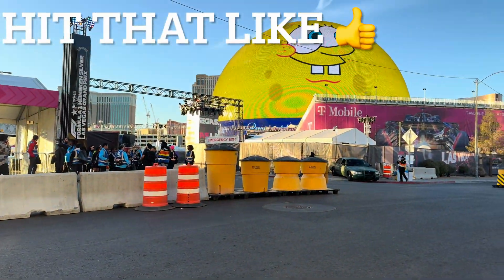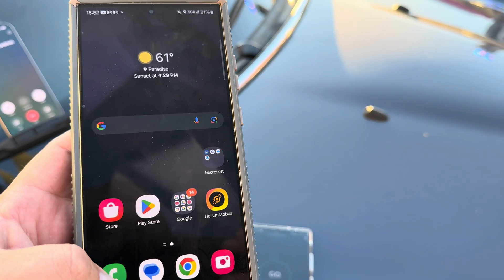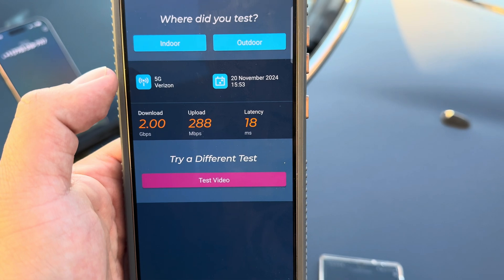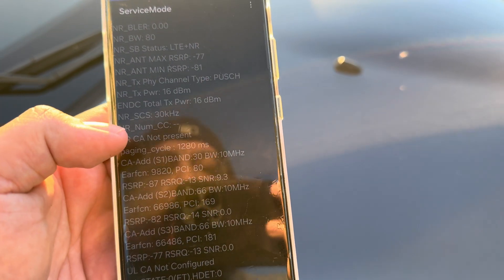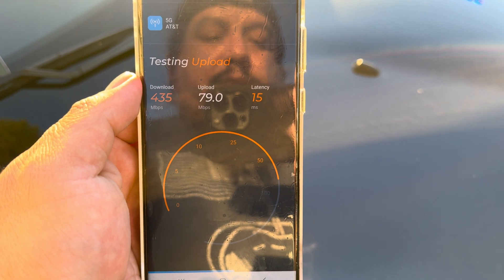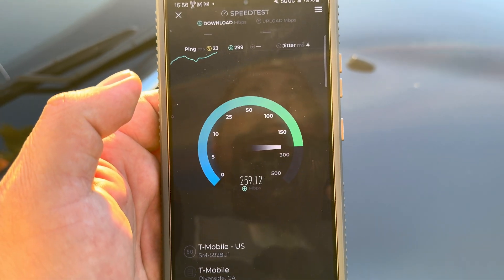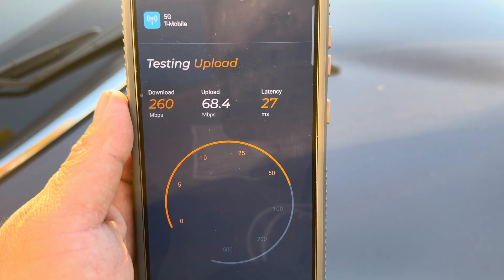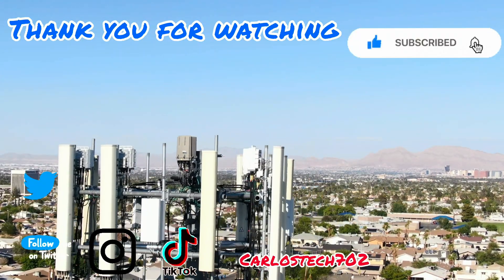Las Vegas F1 Grand Prix Network Testing Part 3 Sphere T-Mobile Zone Verizon AT&T T-Mobile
Thank you to all the channel members:

Reedty
Dawn R
Chaim Fried
Gene G Jr
Dan Tanna🎹🔥
Ernesto Avilez
Coyote Gary
rja
Oceanic Vibes
RFK TECH USA
M S
Adam Laker
Terry Nitro
Baby_Yoda_Tech 🤙🤟